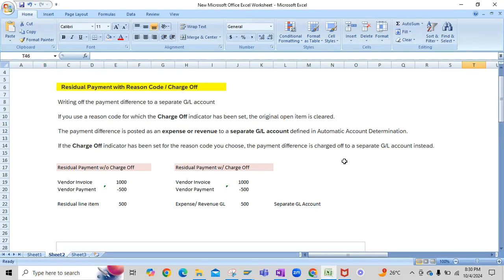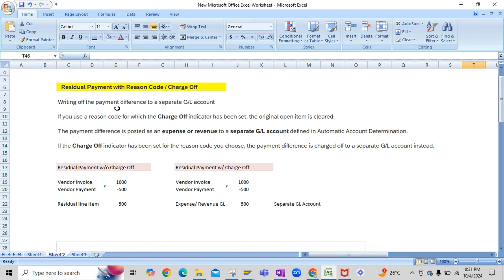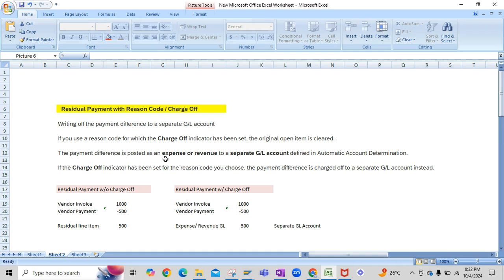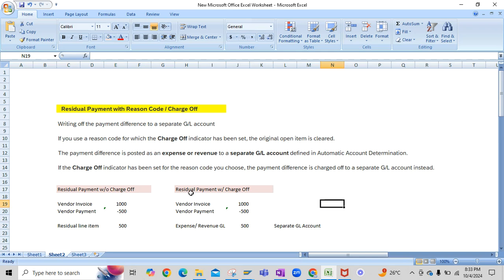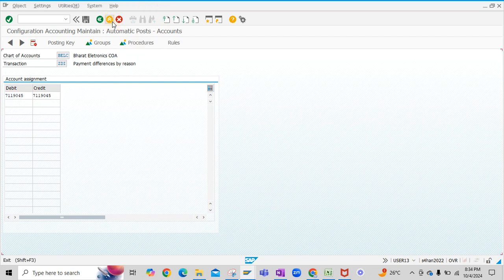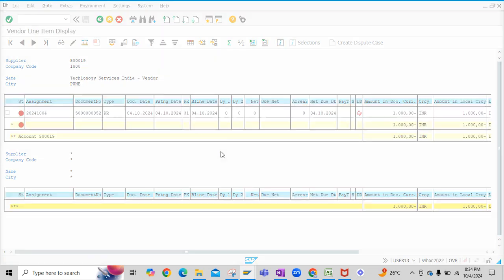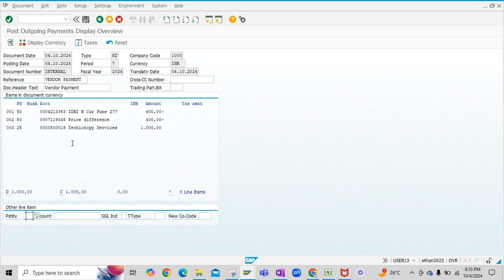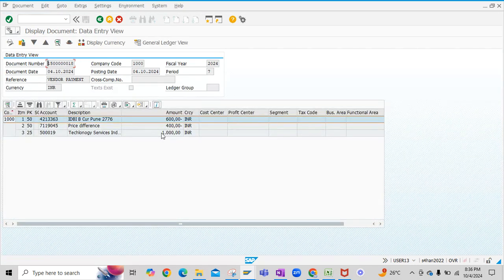Residual Payment with Reason Code or Charge Off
In this video, I explain difference Residual Payment with Reason Code or Writing off the payment difference to a separate G/L account.

If you use a reason code for which the Charge Off indicator has been set, the original open item is cleared.

The payment difference is posted as an expense or revenue to a separate G/L account defined in Automatic Account Determination.

If the Charge Off indicator has been set for the reason code you choose, the payment difference is charged off to a separate G/L account instead.

Transaction Code: F-53

Steps:
1. Vendor Invoice posting FB60
2. Partial Payment or Residual Payment Posting F-53
3. Check Vendor account line items FBL1N/ FBL1H